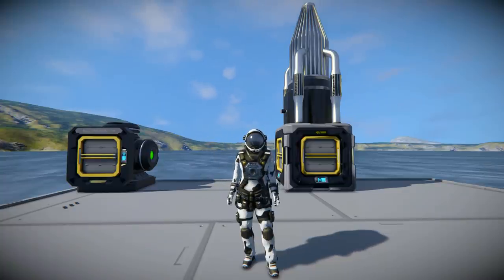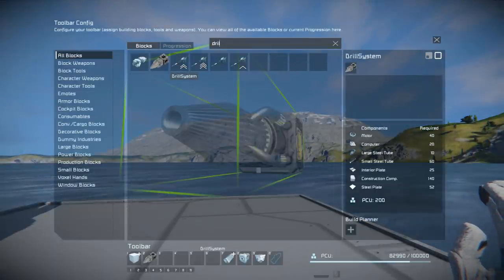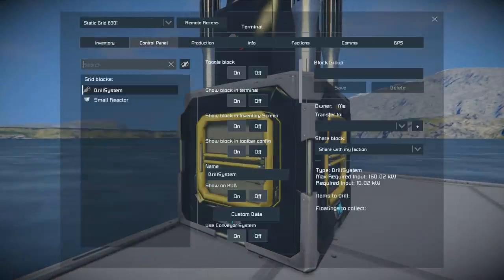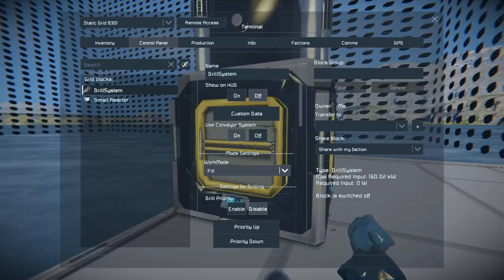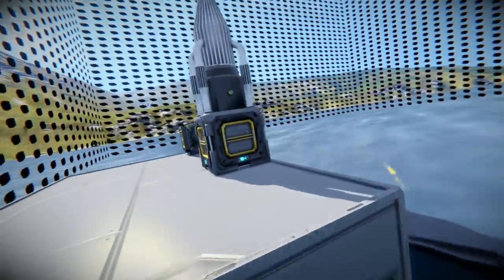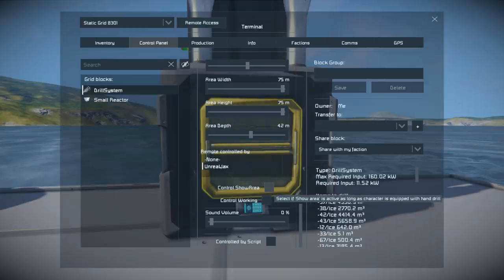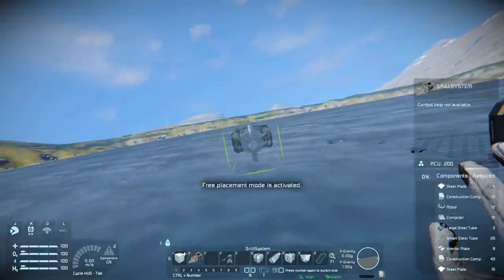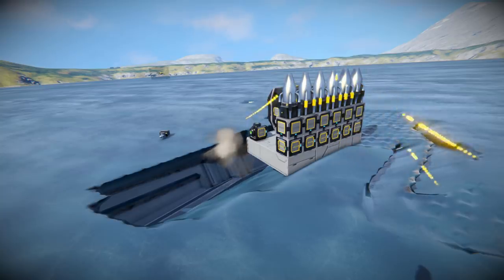The Nanobot Drill and Fill System - Space Engineers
This is the Nanobot Drill and Fill System Steam workshop Mod for Space Engineers! A custom drill for you to download and use in survival mode. This mod can drill large areas with out having to aim - it basically the Nanobot build and repair system but it mines ores. This drilling mod can be customized to filter out certain ores such as ice, stone and iron so it will ignore them and mine the other resources in the vicinity. I go over this mods cost, how to use it to mine and all the other good stuff you can do with it!